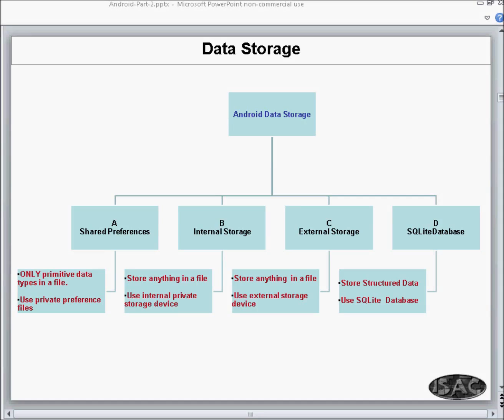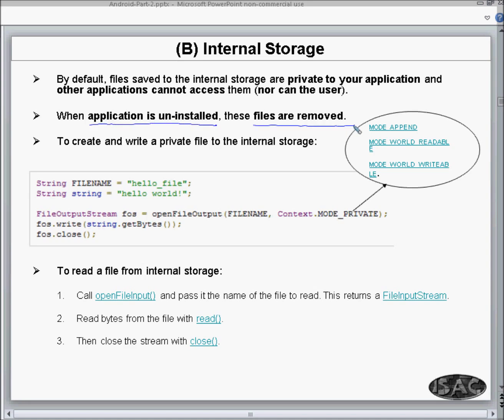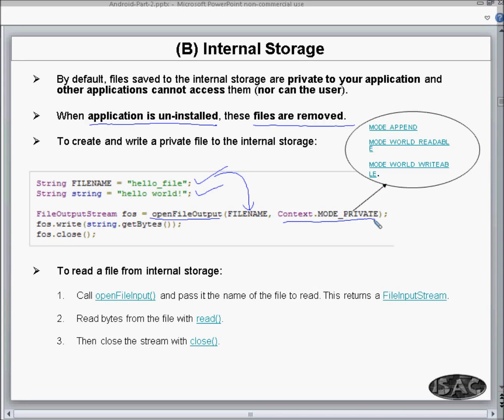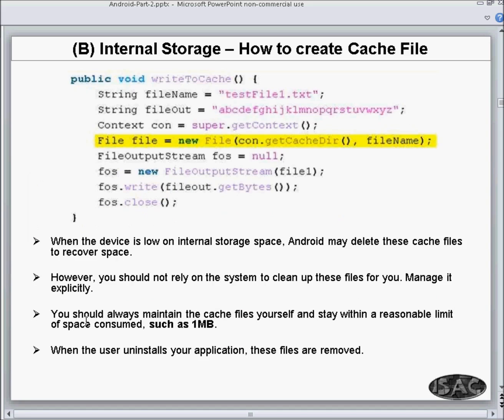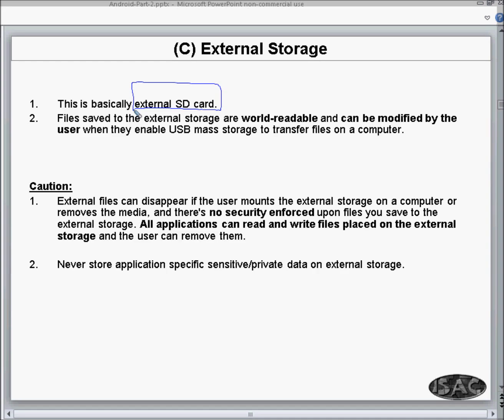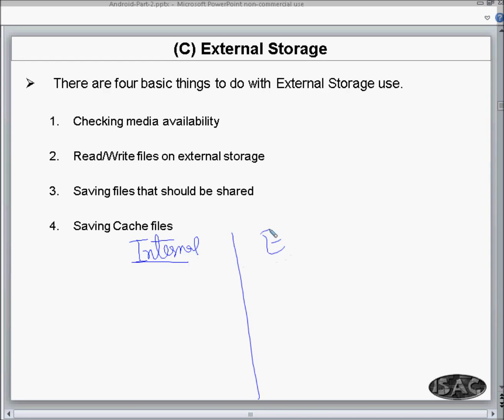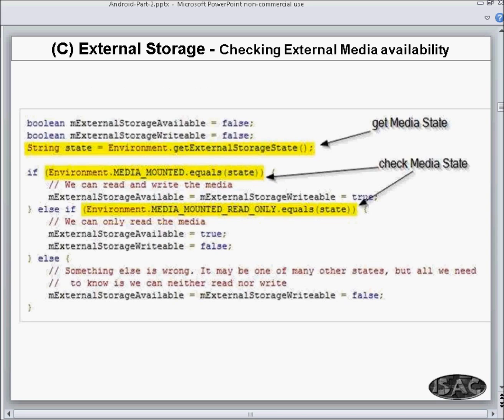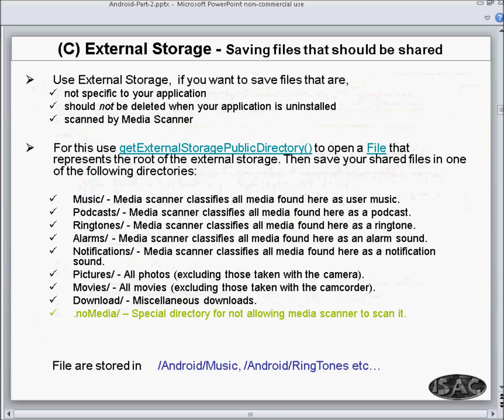ANDROID Chapter 13 3 DataStorage FileHandling HB